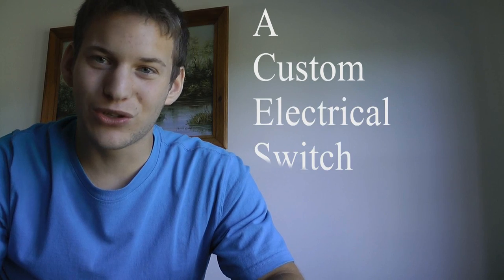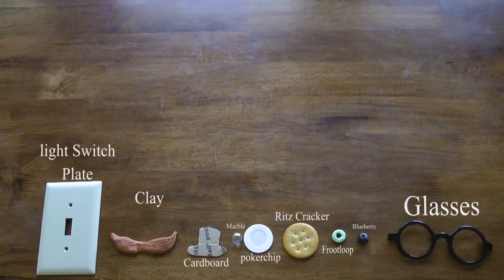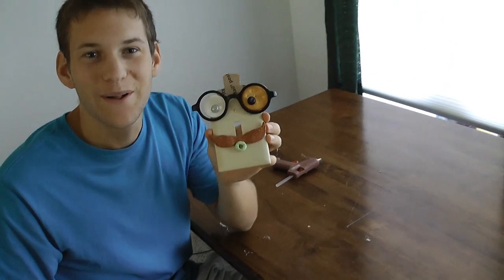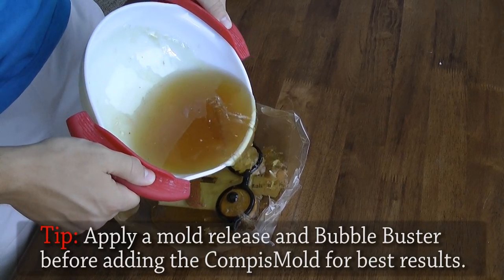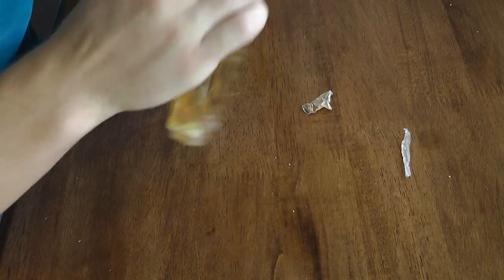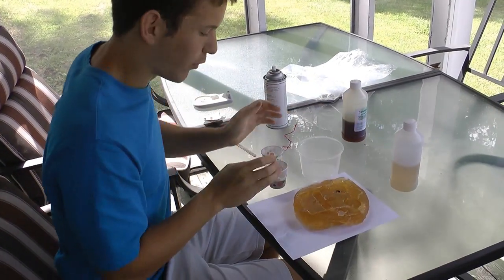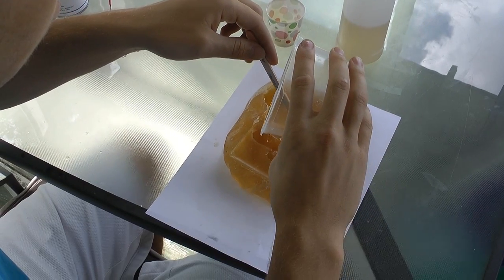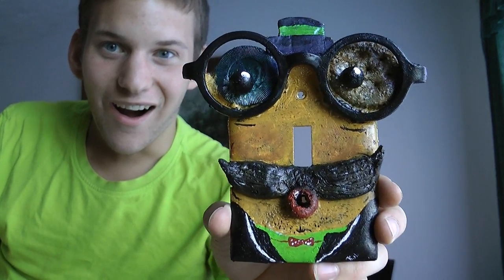How to Make a Light Switch Plate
What can you do with a cracker, a pocker chip, plastic glasses, some polymer clay, and a lightswitch?

Make a creative lightswitch!

Watch as Keith shows how to make, mold, and cast 1 of kind light switches using some creativity, ComposiMold, and ComposiCast.